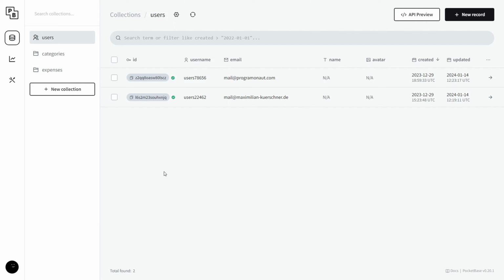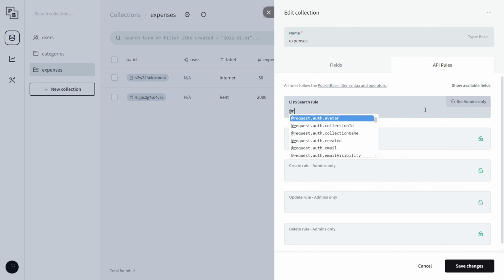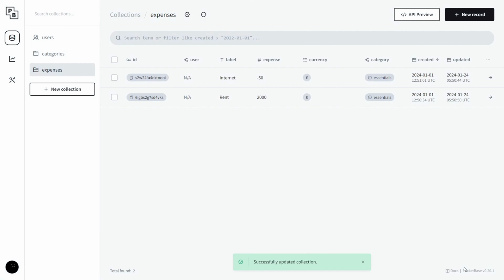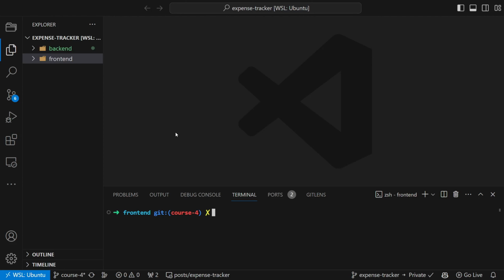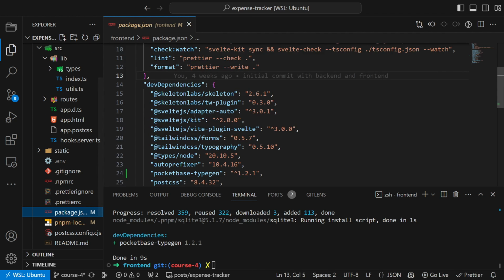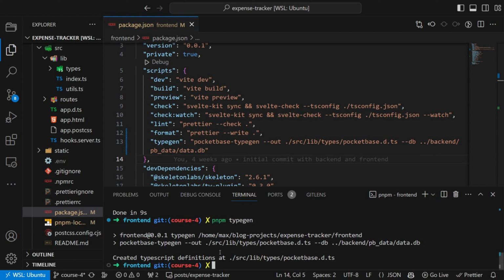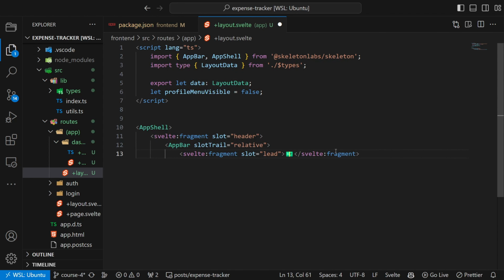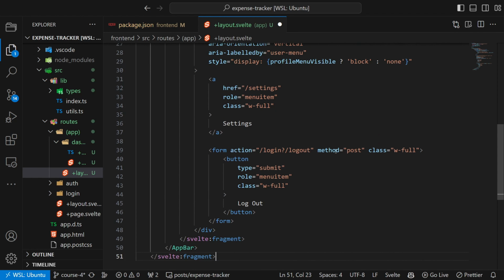How To Generate Types And Use API Rules In Pocketbase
Learn how to generate types for your Pocketbase collections and how to protect them using API access rules!

00:00 - Intro
00:34 - Update collections with access rules
02:06 - Create Pocketbase types
03:09 - Create application header
04:02 - Load the Pocketbase user everywhere in the app
04:54 - Conclusion